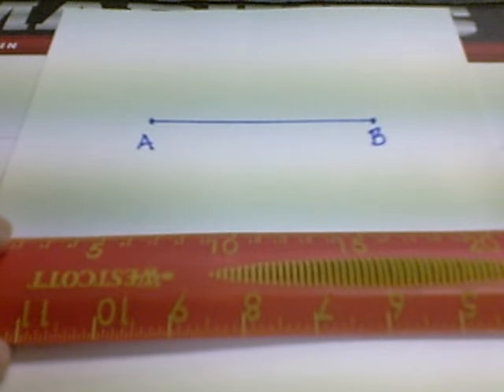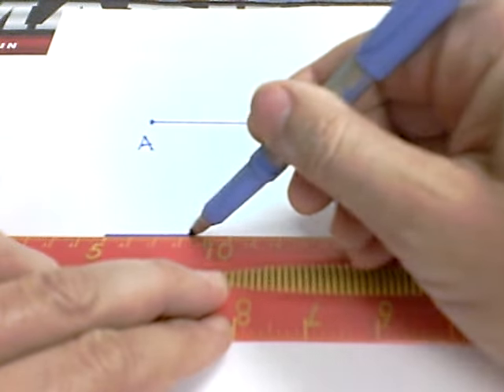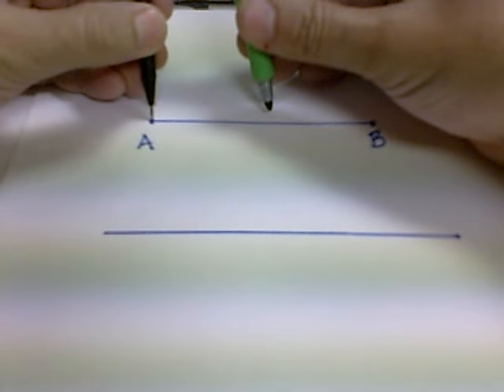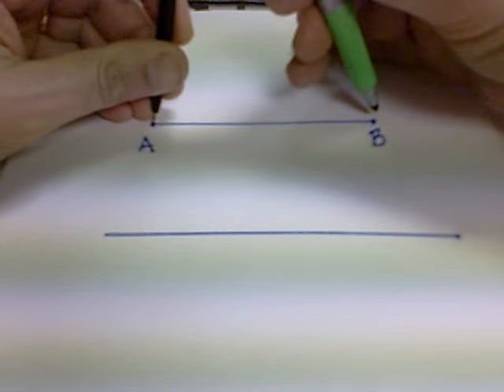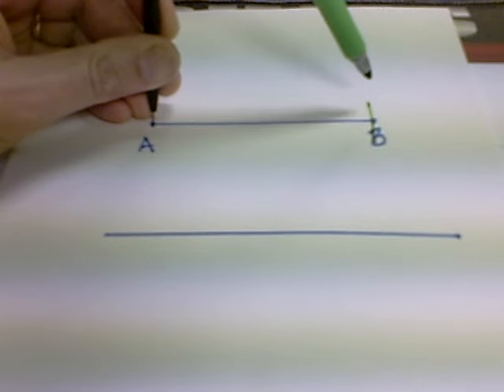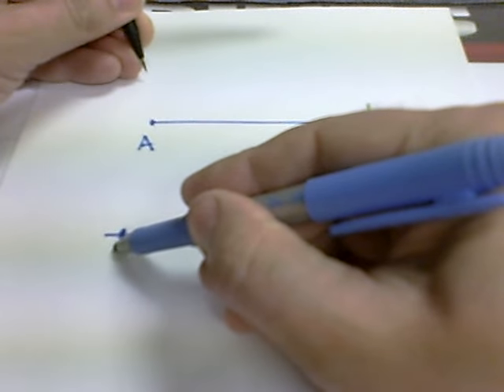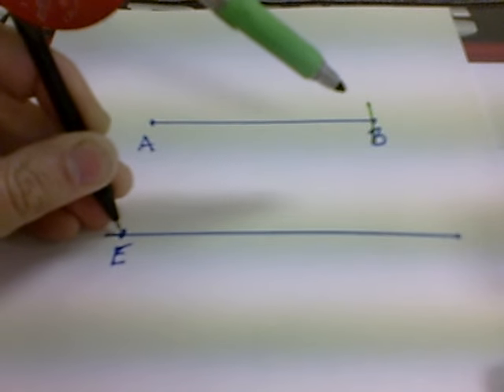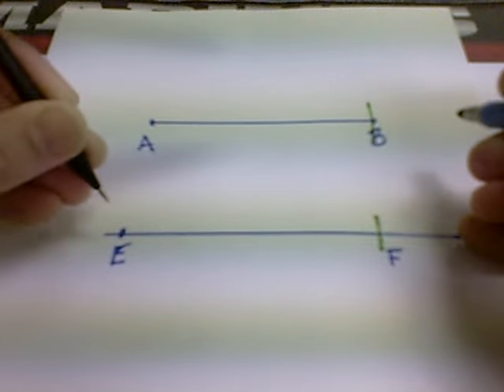Constructing Congruent Segments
In this video I demonstrate how to construct congruent segments using a compass and straight-edge.